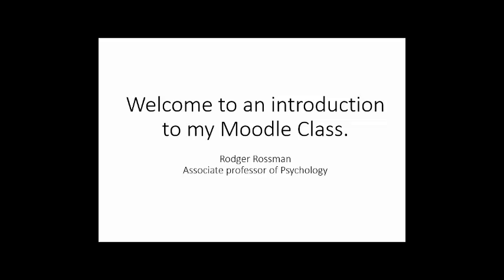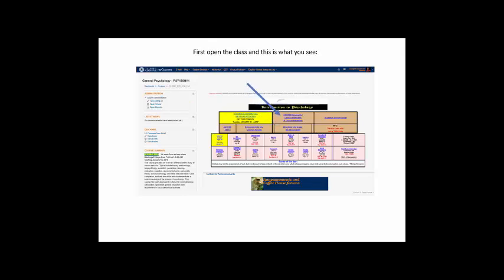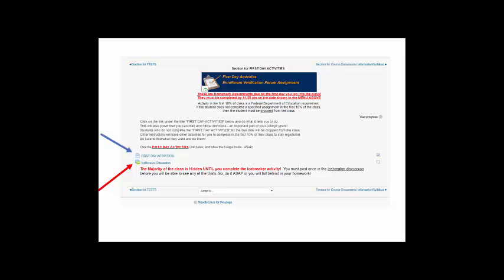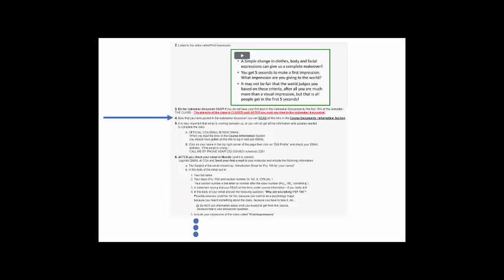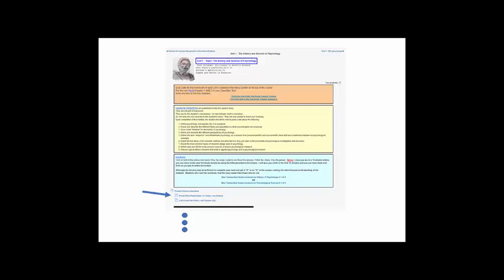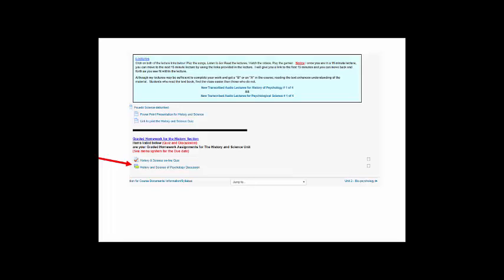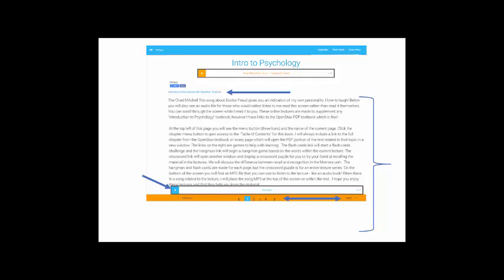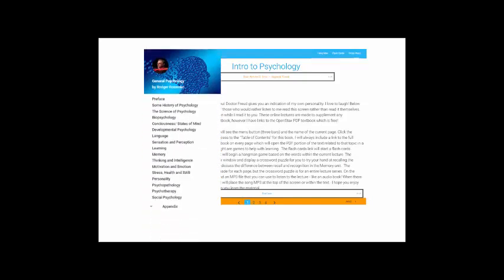Welcome to my "College of The Albemarle" Moodle classes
Introduction to my COA Moodle class 2019